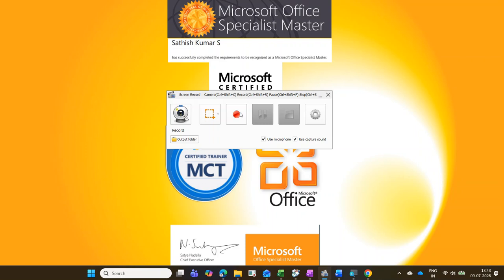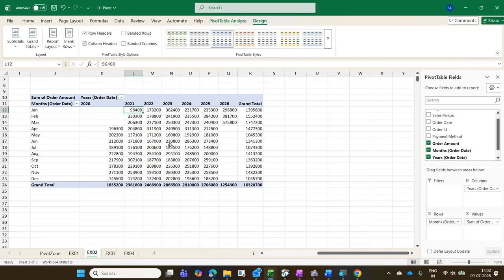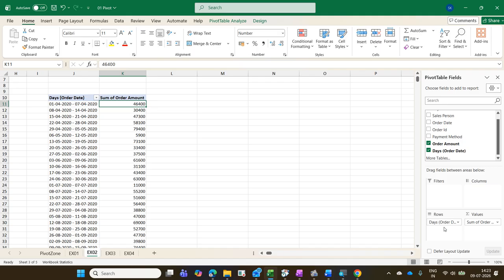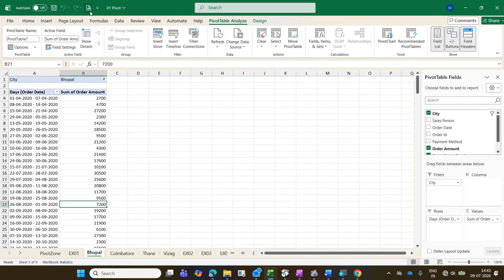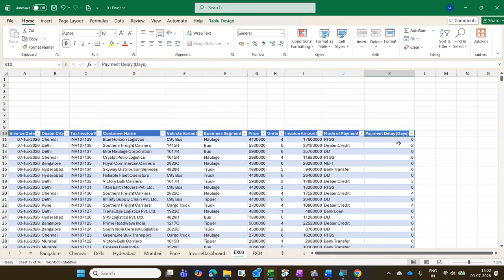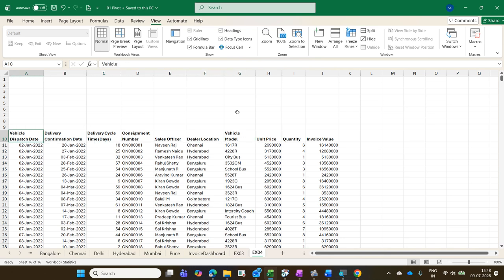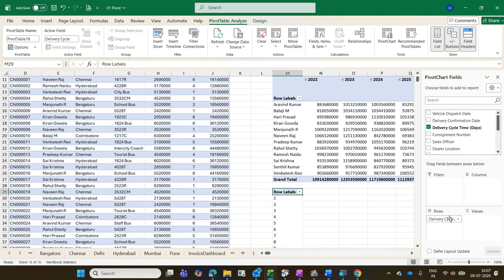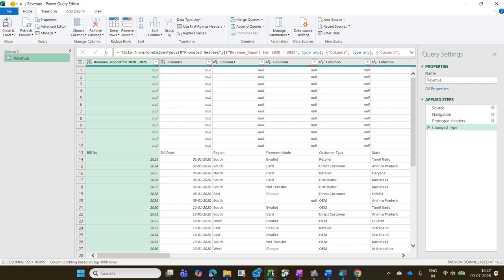Microsoft Excel Pivot,Power Query, Power Pivot Day 1 Session 2 9th Jul 2026